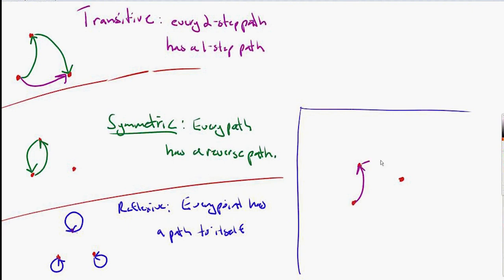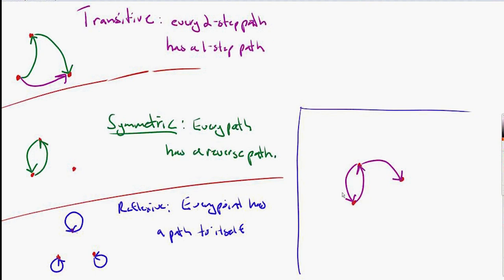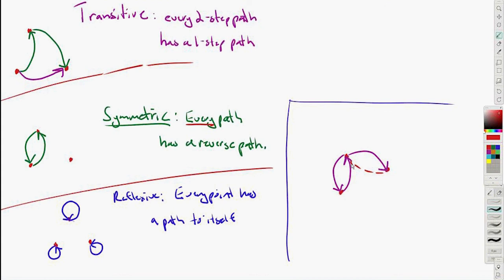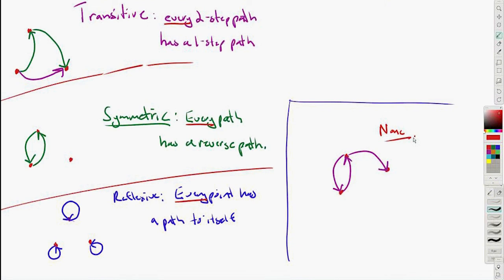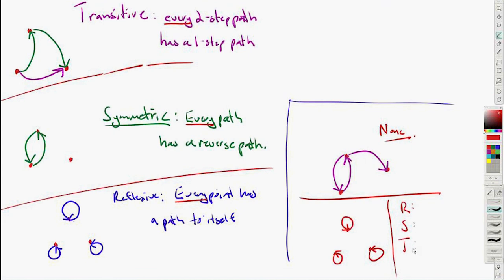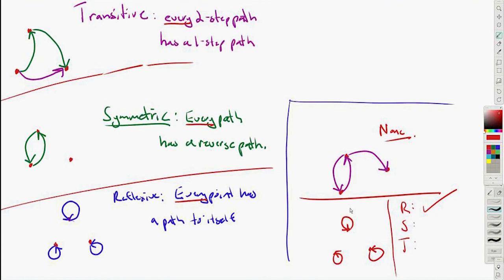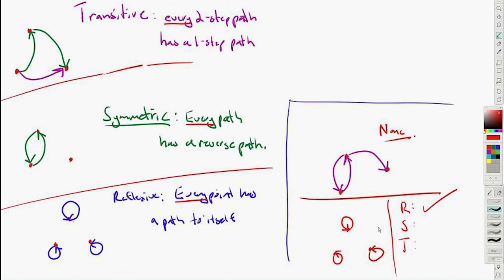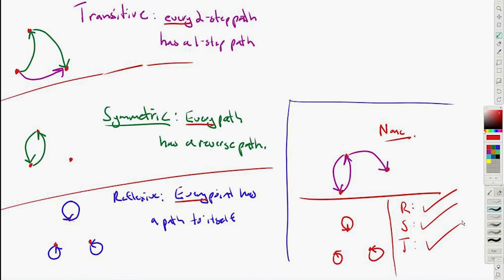You need to check EVERY spot for reflexivity, symmetry, and transitivity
A key detail regarding relations is that in order to be, say, symmetric it isn't enough that there is ONE loop that goes out and then comes right back. You need EVERY connection out to have a corresponding connection back. Ditto for reflexive and transitive.

My thank you to the student who kindly agreed to have this video posted.